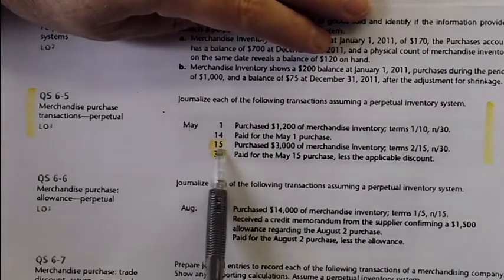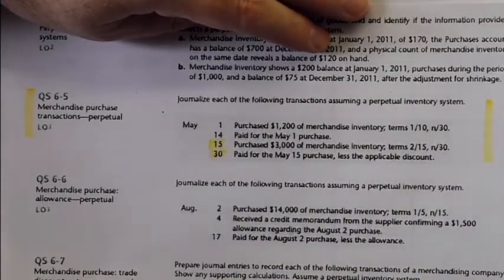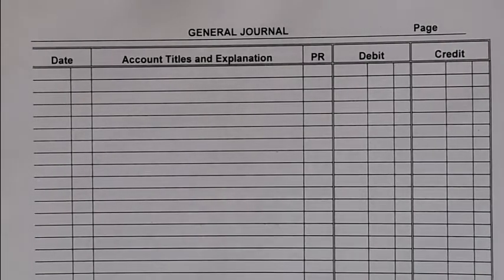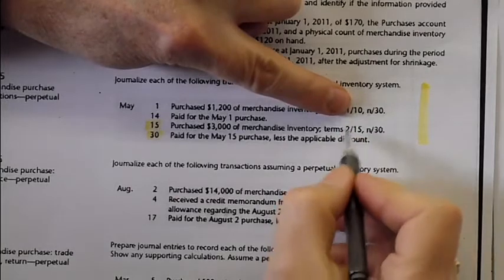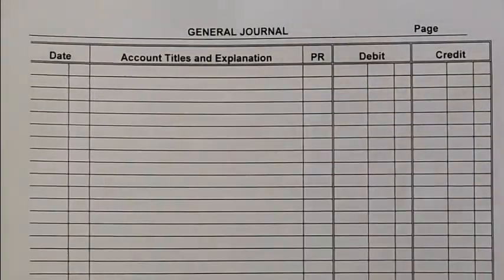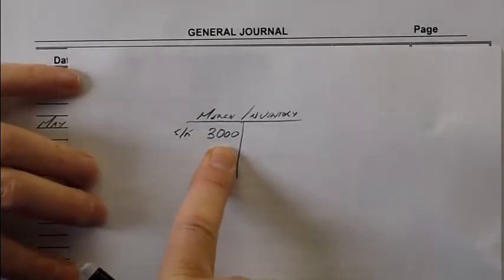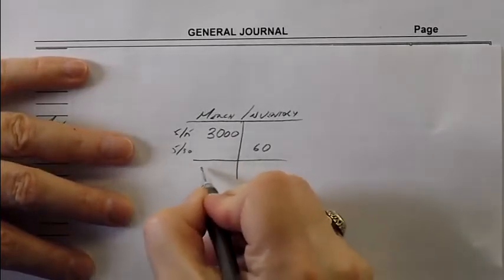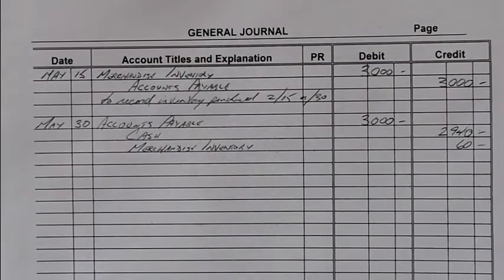QS 5-6 Perpetual Inventory - Buying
This uses QS 6-5 from the 13th edition but it closely resembles QS 5-6 in the 16th.

Journal entries to Purchase Inventory in a Perpetual Inventory system